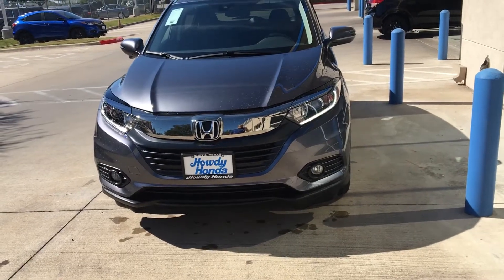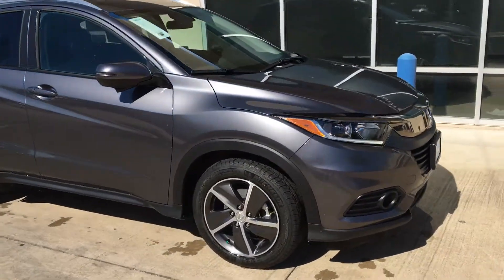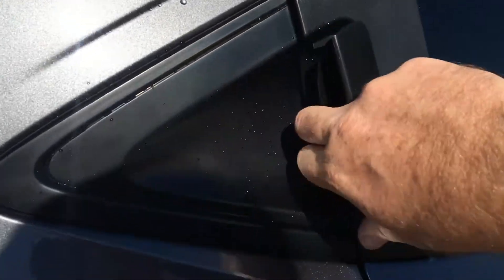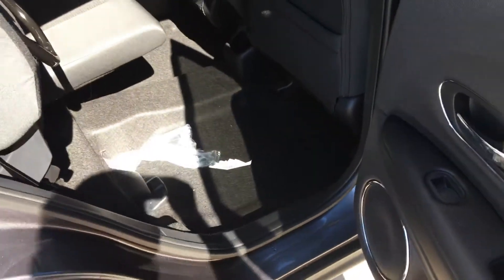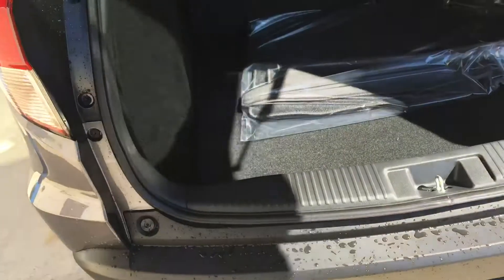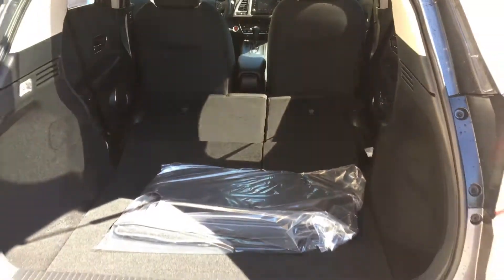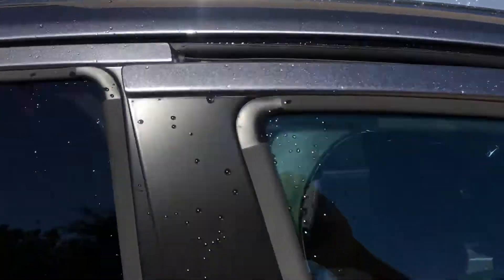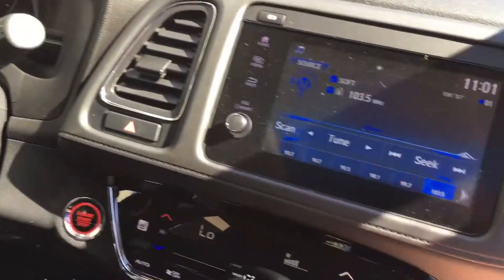from Nik 22 HRV EX